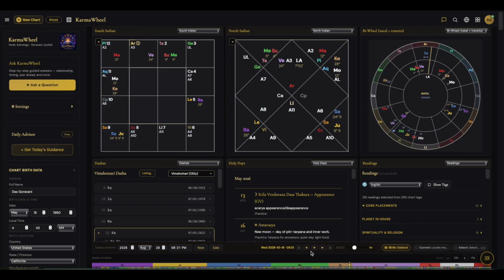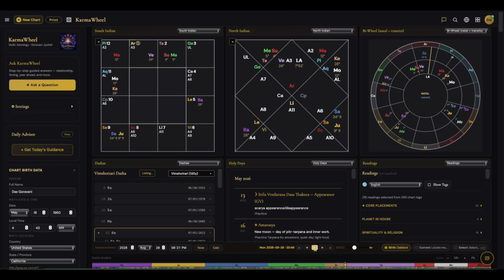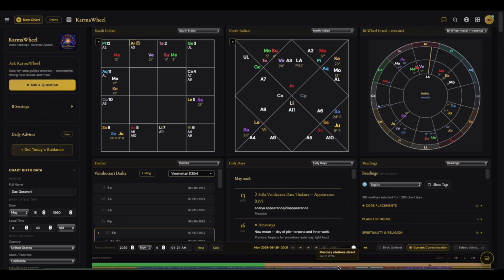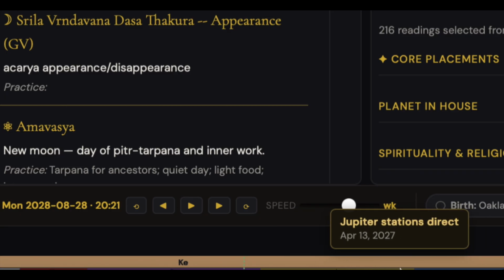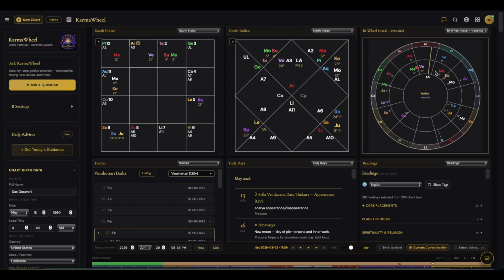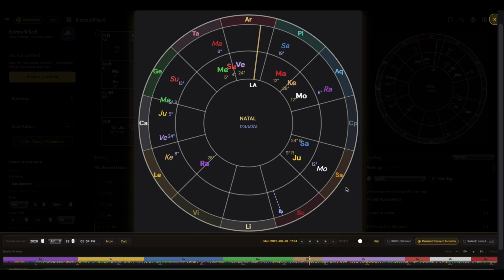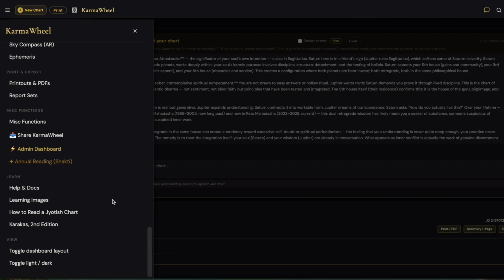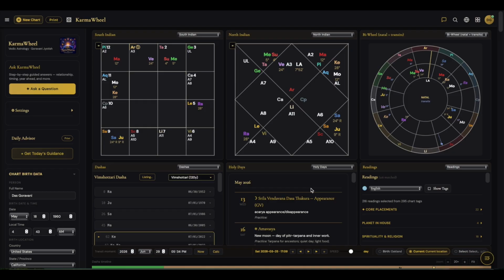KarmaWheel.app Best New Jyotish App AI Chat Transits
Vedic Astrology New App's Wonderful Transits Controls and Chat with AI about your chart feature. By Das Goravani. For Jyotish Lovers. This wonderful new Jyotish App is set to take over the market. Check it out at KarmaWheel.app